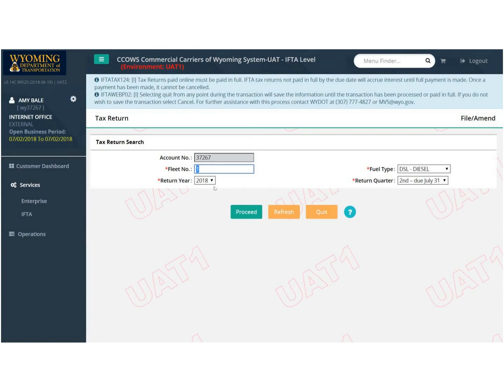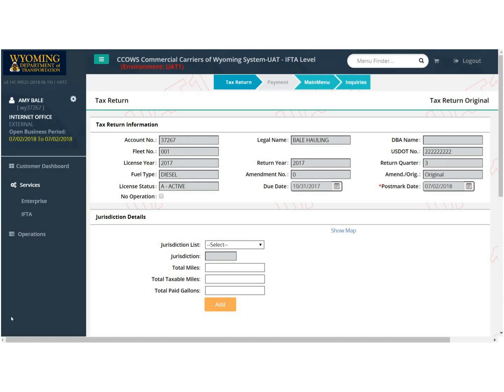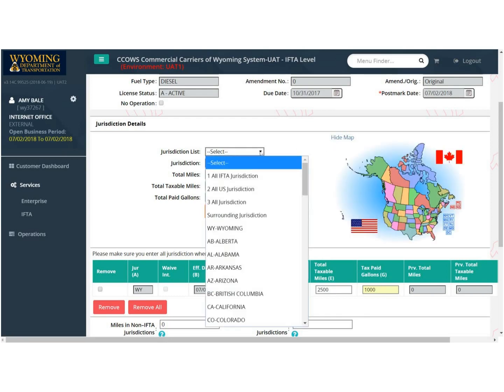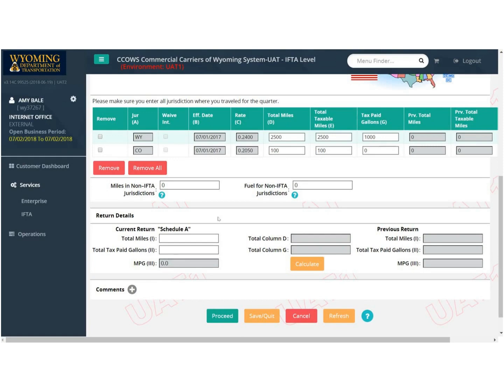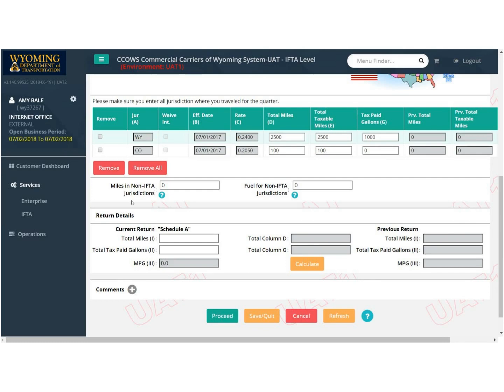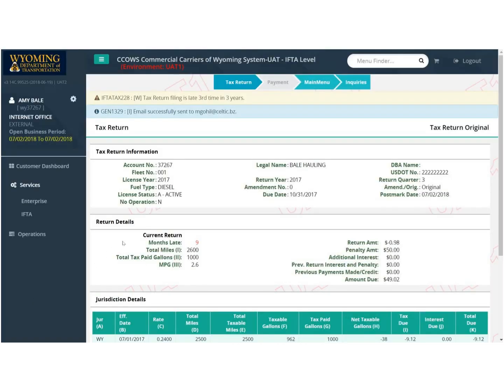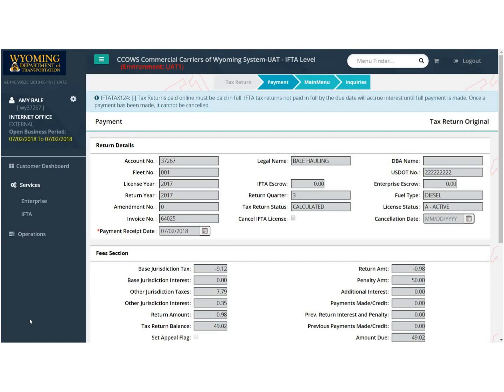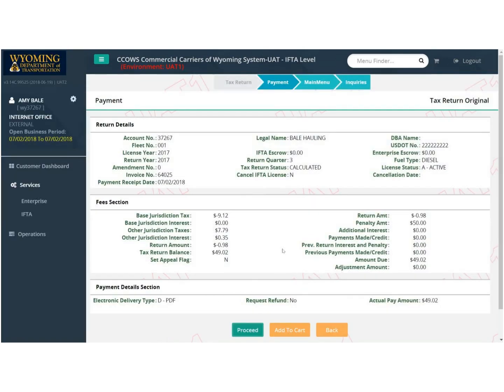CCOWS Filing or Amending an IFTA Tax Return